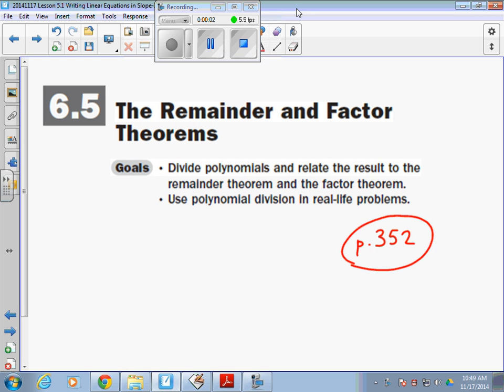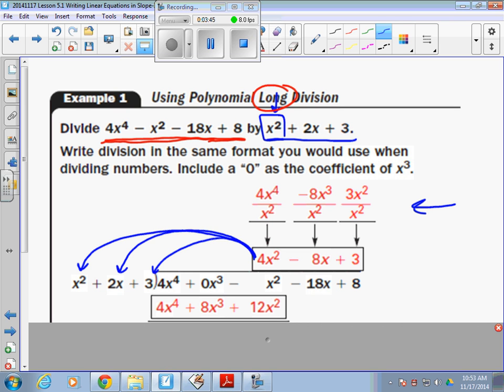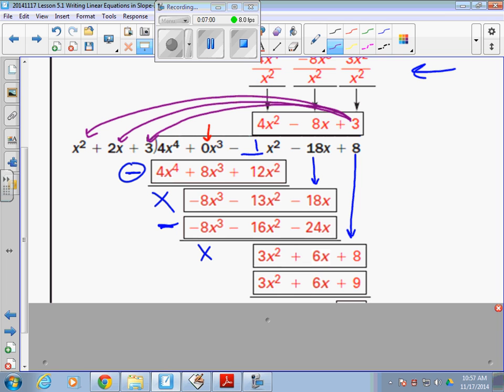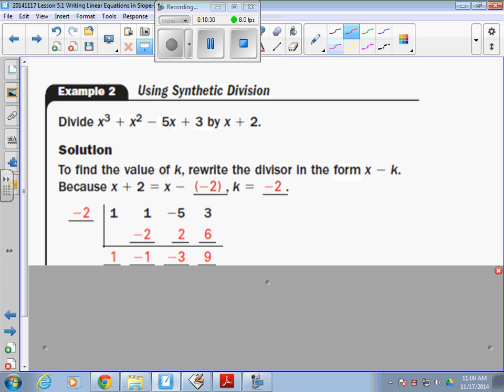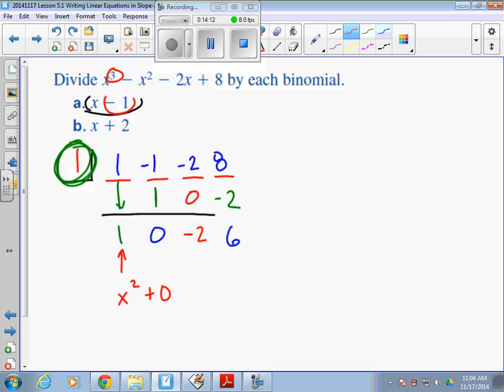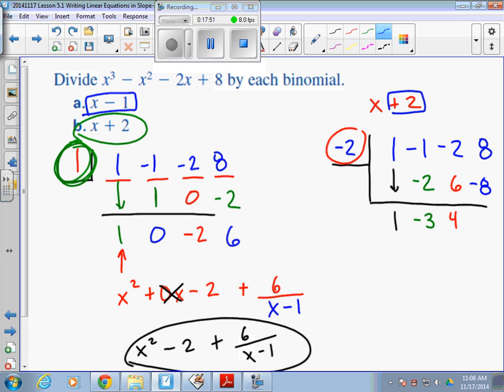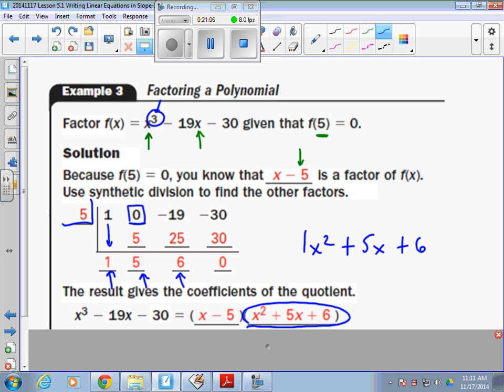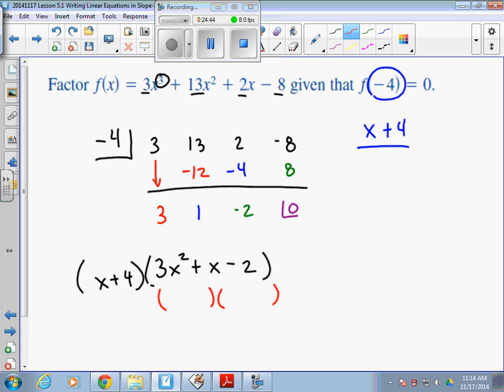Alg 2 Lesson 6 5 Remainder and Factor Theorems